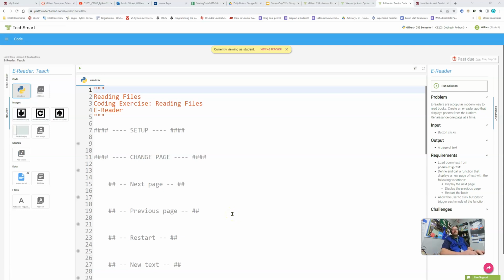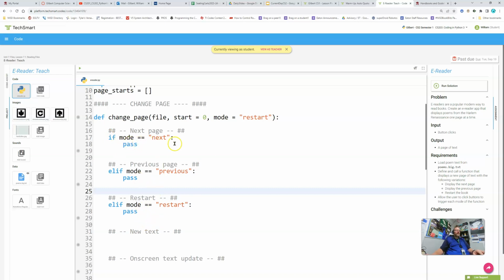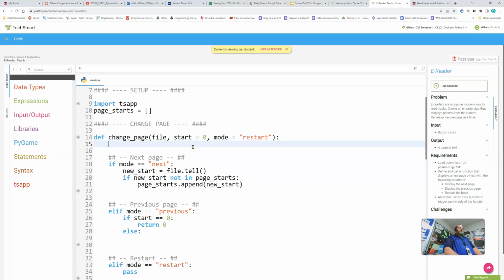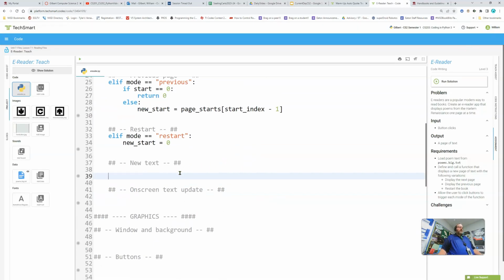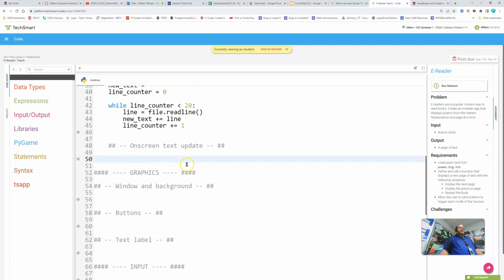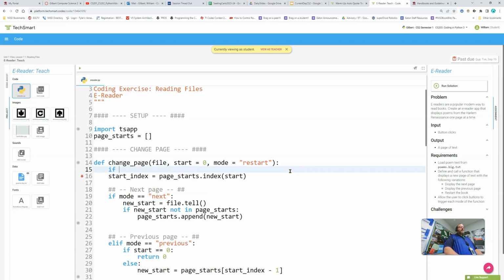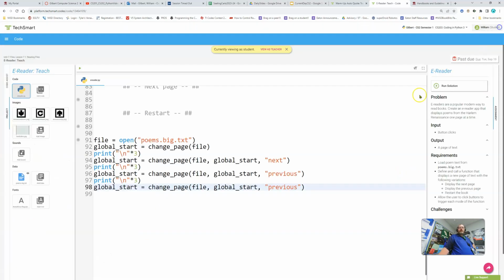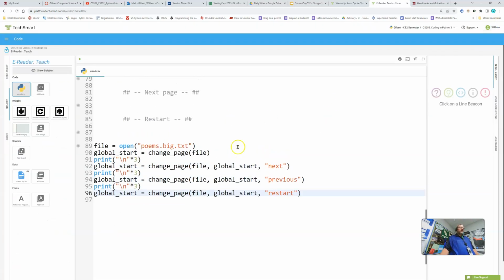CS2 E-reader Walkthrough - Part 1 - The Method